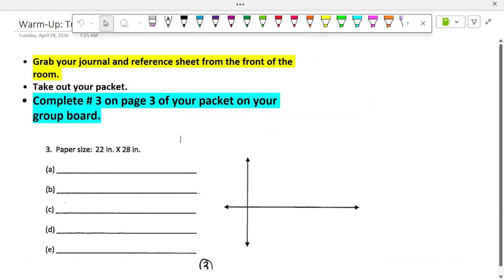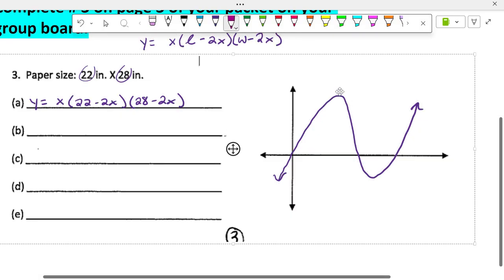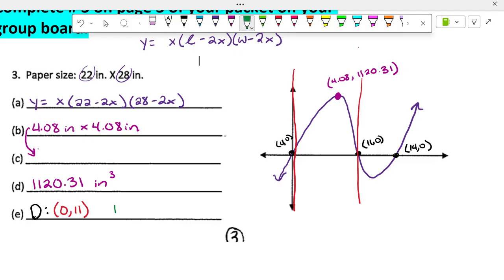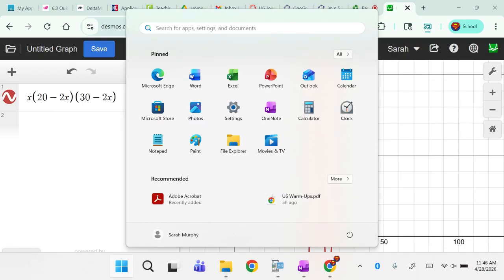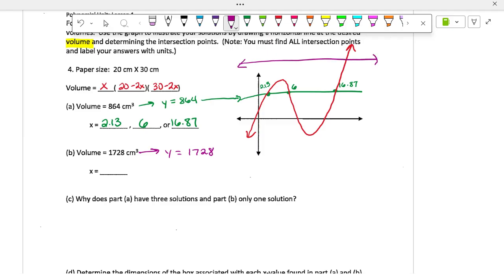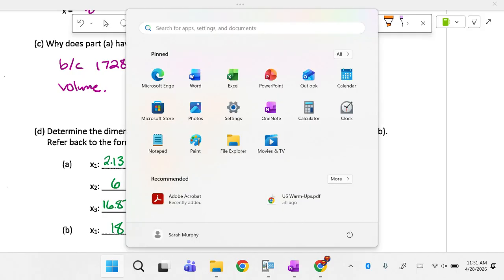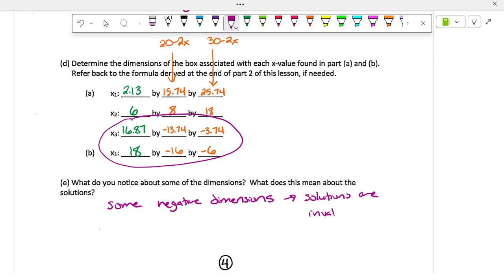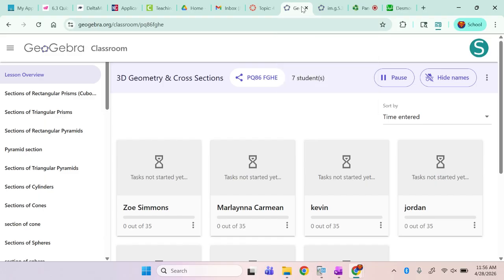7.1 Lesson Part 2 - Math 3 S26